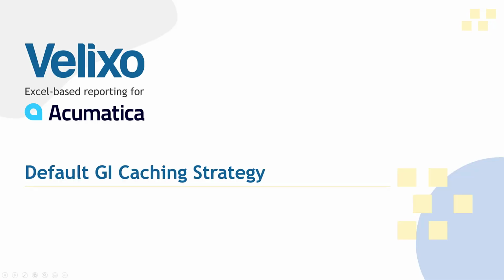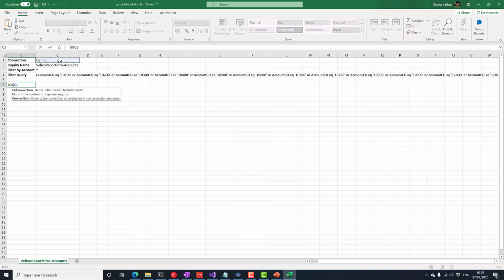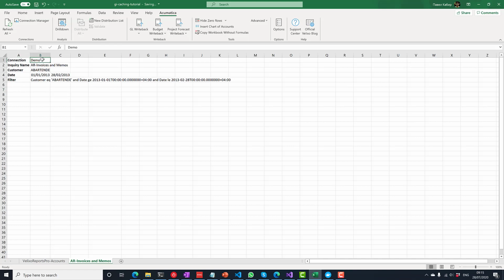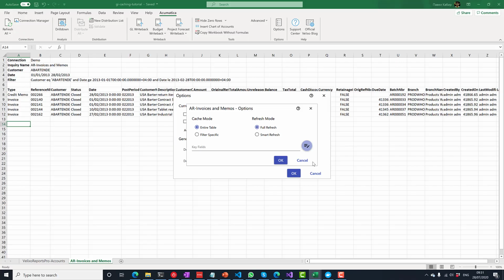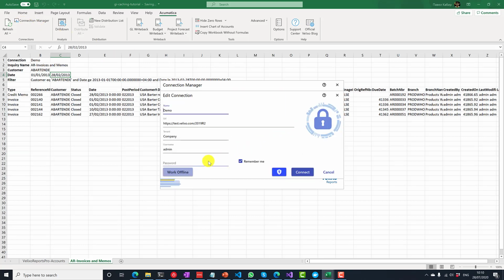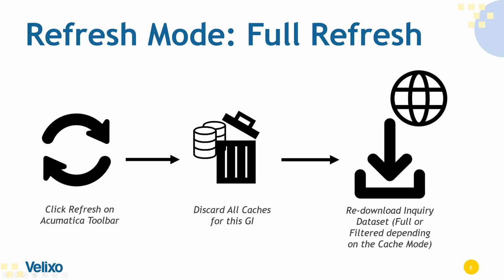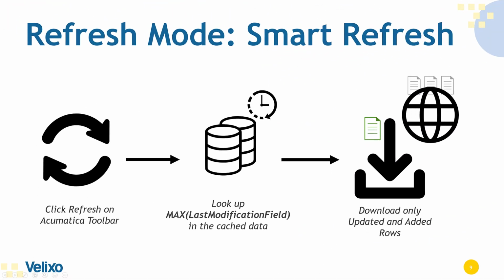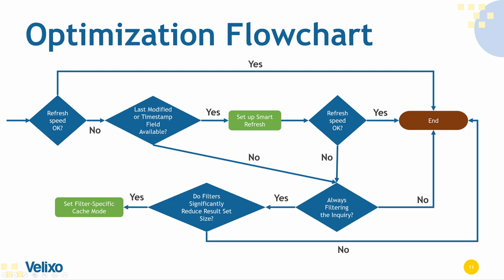Advanced: Optimizing Generic Inquiry Functions Performance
This tutorial provides an in-depth explanation of how Velixo Reports Pro caches Acumatica Generic Inquiries, and what to do if the default behaviour is not enough for your needs.

This video is for you:

1. If you're looking to improve refresh times of your workbooks with GI/GILOOKUP calls, or
2. If you're just interested how things work under the hood in Velixo 😊